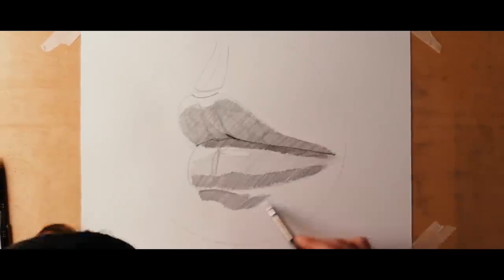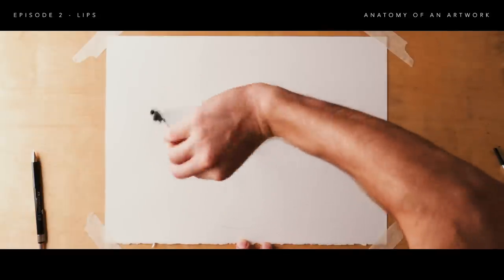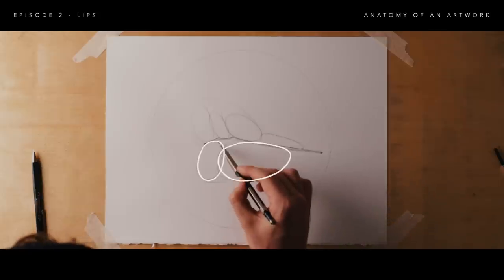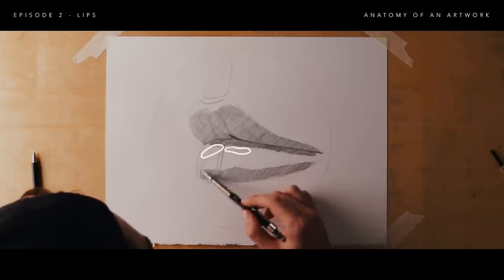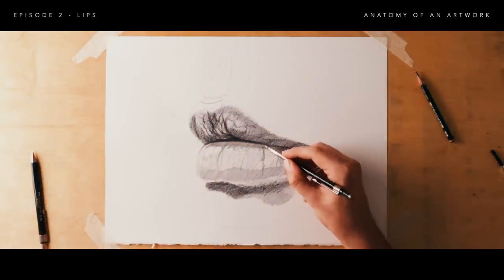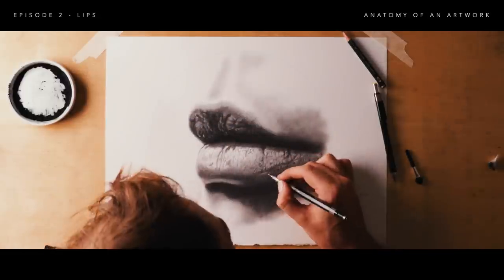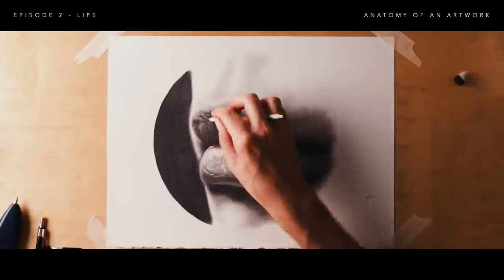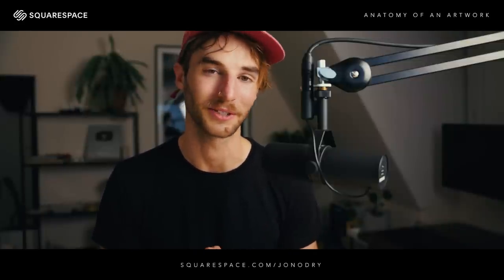How to Draw Hyperrealistic Lips || Step by Step Tutorial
Next up in the 'Anatomy of an Artwork’ series - Lips! I love drawing lips, such an interesting feature to spend time focusing on all the fun details. I hope these videos provide some helpful insight and useful techniques.